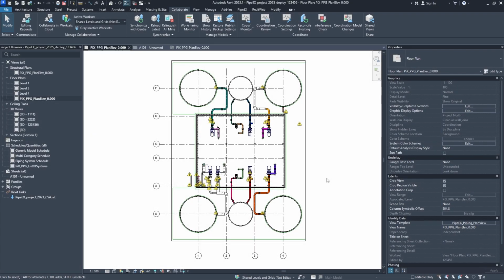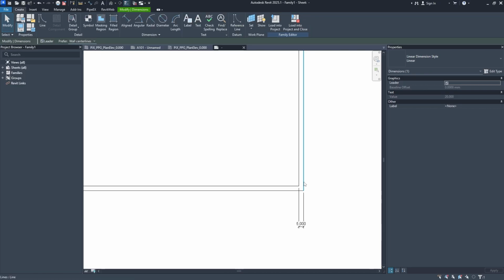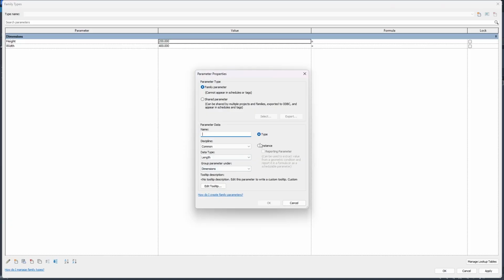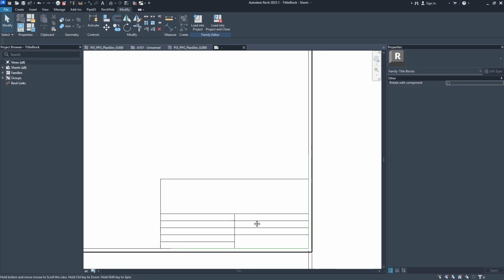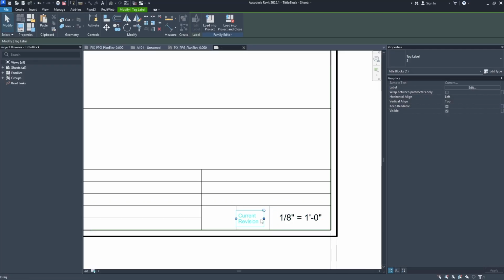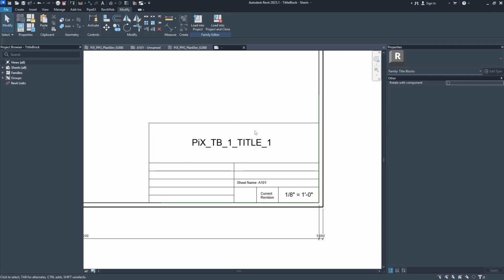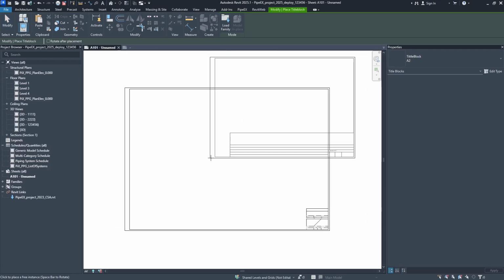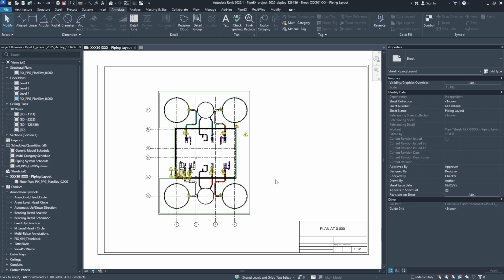Revit Sheets Tutorial: Build a Dynamic A0-A4 Title Block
Learn how to create one dynamic Revit title block family that adapts across A0, A1, A2, A3 and A4 sheet sizes.

In this step-by-step tutorial, we start from a standard title block family and build a reusable sheet template with custom borders, locked margins, reference planes, width and height type parameters, calculated border dimensions, line weights, labels, text styles and shared parameters.

You will also see how to create multiple sheet-size types inside the same family, load the title block into a Revit project, replace an existing title block, update the sheet name and number, and display the view scale automatically after placing a plan view.

This workflow is useful for BIM and Revit teams that want consistent drawing sheets without maintaining a separate title block family for every paper size.

Follow PipeEX on LinkedIn and use the links in the channel description for more Revit, BIM and piping workflow content.

Chapters

00:00 Build one title block for multiple sheet sizes
00:51 Start from an A2 title block family
01:18 Draw the outer and inner borders
01:47 Dimension and lock the sheet margins
03:03 Add reference planes for adaptive sizing
04:36 Create width and height type parameters
05:39 Add calculated border parameters
07:28 Set the border line weights
08:15 Build the title block grid
09:26 Add labels and project sheet data
10:19 Create and size text styles
11:27 Add revision and sheet name labels
12:41 Combine the sheet name and number
13:39 Add a shared parameter for the title
15:00 Create A0-A4 family types
17:48 Load the family and fix unlocked lines
19:19 Replace the title block and test sheet data
20:43 Add a plan view and automatic scale